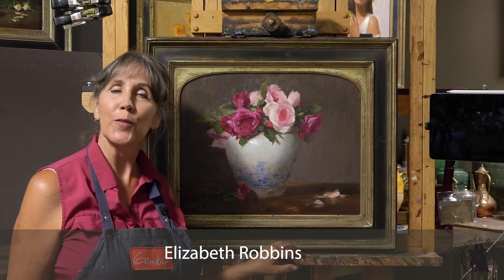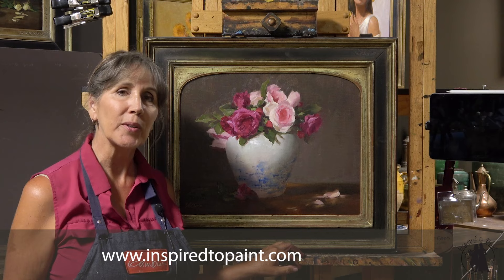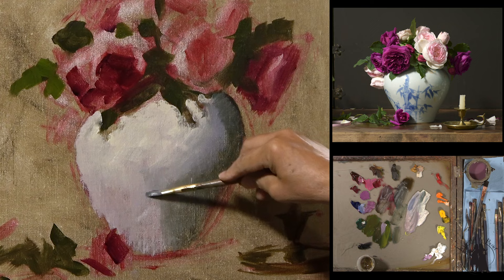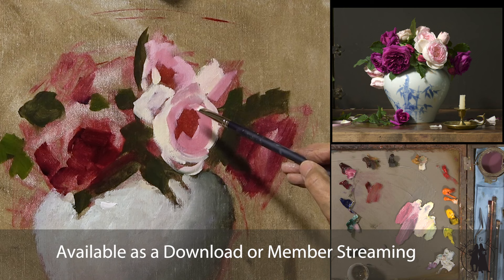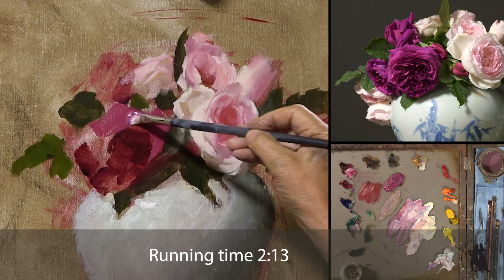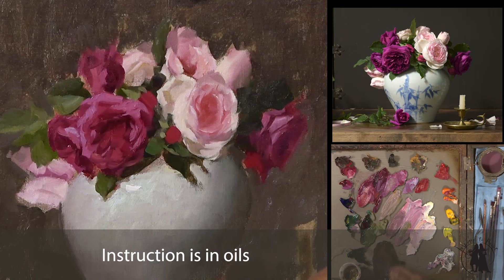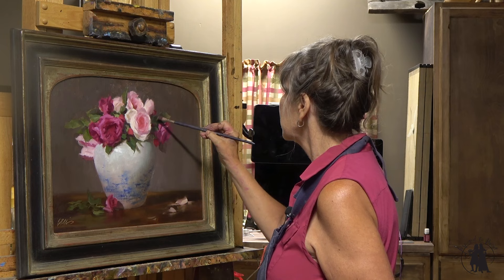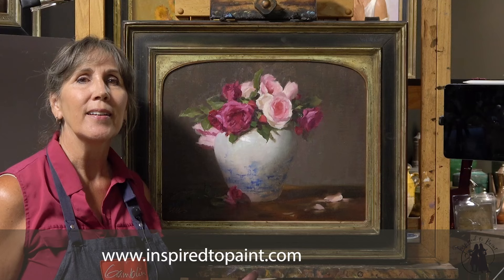Preview: Painting Pink and Red Violet Roses Elizabeth Robbins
This is a short preview from a full length art instruction video with Elizabeth Robbins on Inspired to Paint.  Learn to paint beautiful pink and red violet roses in oils.
 Inspired to Paint is an online art mentorship site with Elizabeth Robbins and Shanna Kunz.  Over 100 tutorials to help you along your journey of becoming a better artist. 4 different membership plans to choose from.  No contract, cancel anytime.  We have  Group critiques, Art History, Business tips for the Artist, Product Reviews, Concept Lessons and so much more.